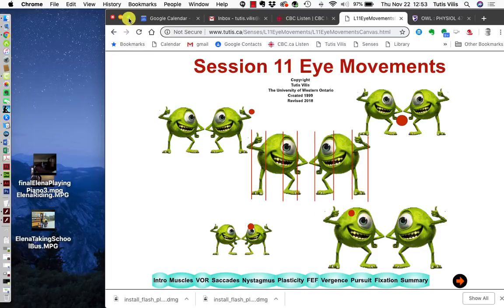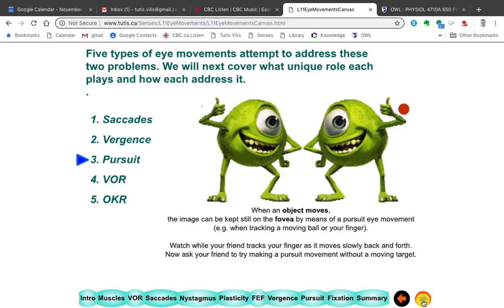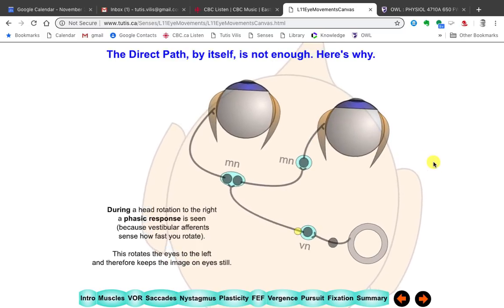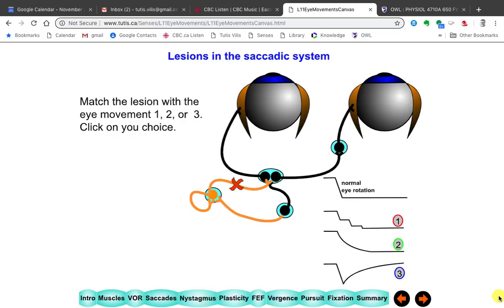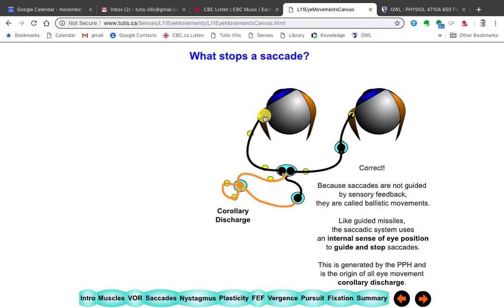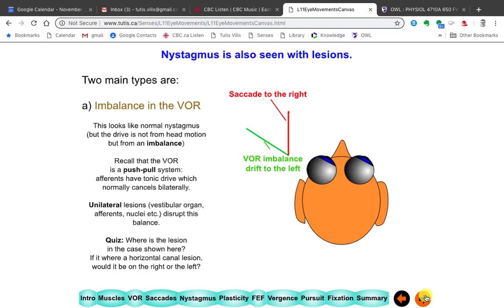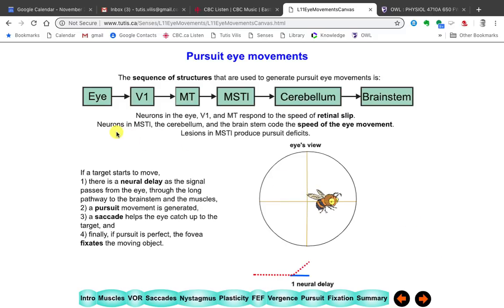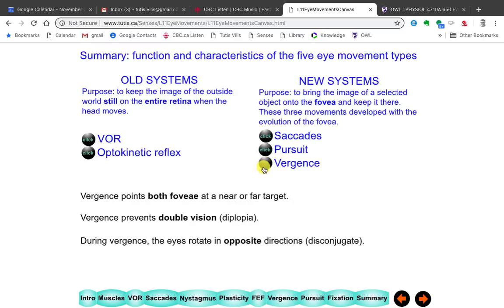Lecture 11 Eye Movements 2018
Table of Contents:

00:02 - Intro
10:50 - Muscles
15:40 - VOR
20:46 - Saccades
36:53 - Plasticity
45:05 - Vergence
48:18 - Pursuit
52:11 - Fixation
54:37 - Summary